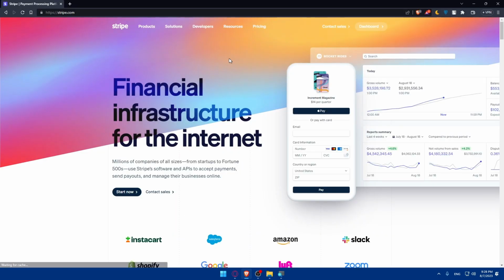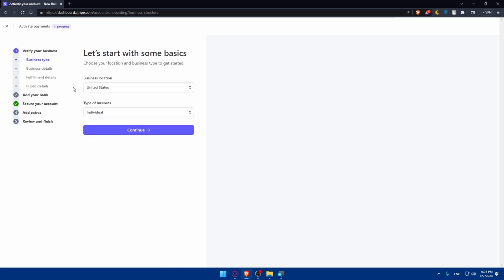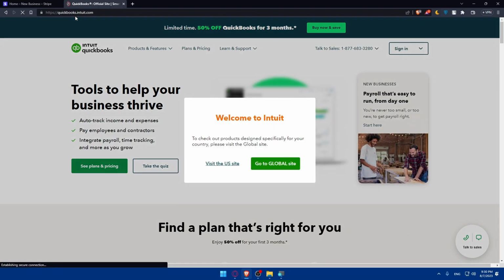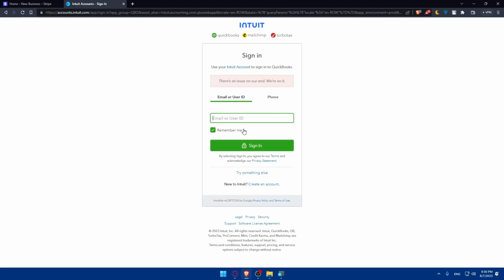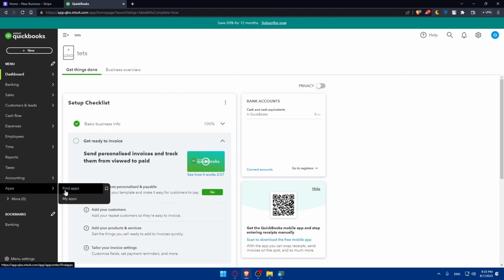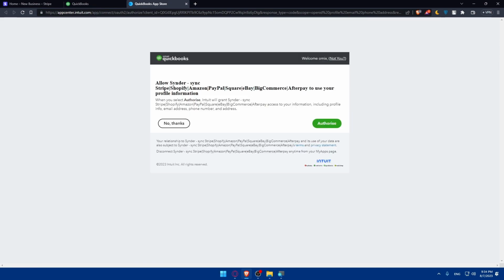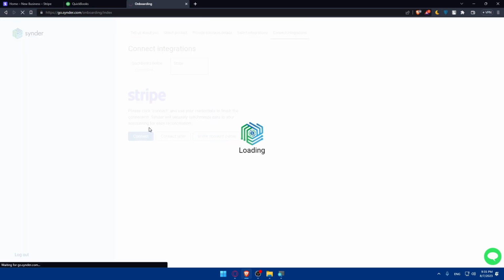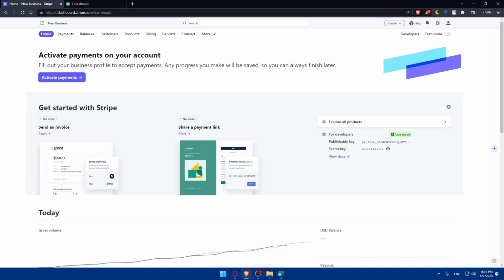How To Connect Stripe With QuickBooks 2025! (Full Tutorial)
Today we talk about connect stripe with quickbooks,quickbooks stripe integration,sync stripe with quickbooks,add a stripe account to quickbooks,add stripe account to quickbooks